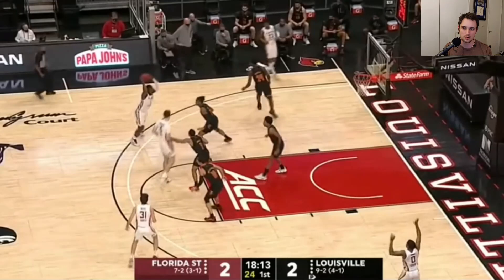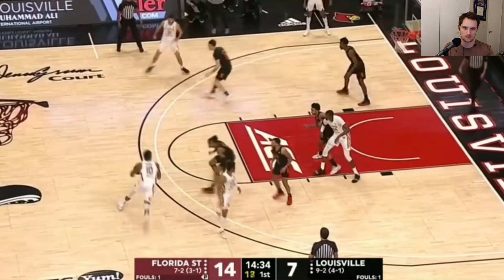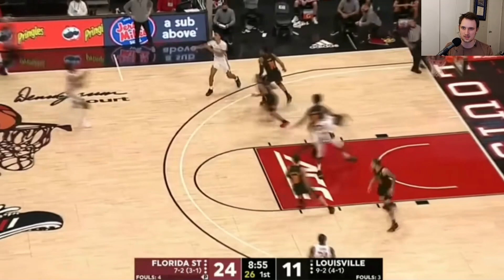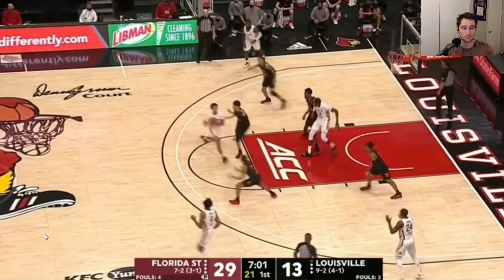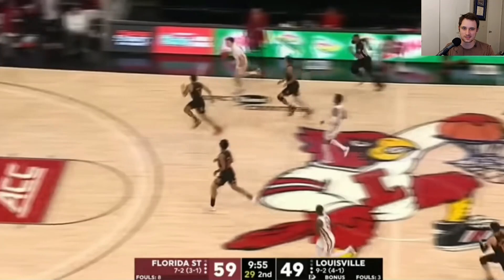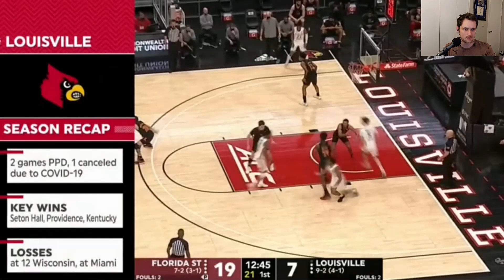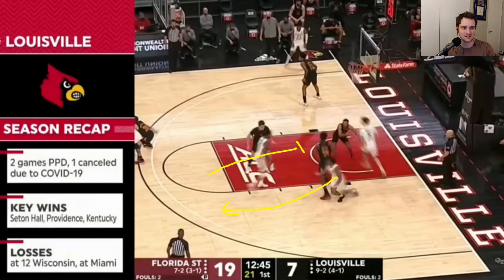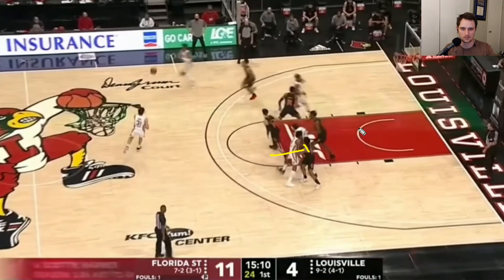Observations from FSU Basketball's Win over Louisville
Florida State Basketball defeated the Louisville Cardinals 78-65 off a great shooting night from the Seminoles. They were able to shoot 42.5% of their three-pointers while limiting Louisville to 25%.
The 'Noles were led in scoring by Raiquan Gray but senior guard MJ Walker was able to accumulate 10 assists.
This video is going to break down how FSU had such a successful night and what changes you can expect to see in the upcoming games.